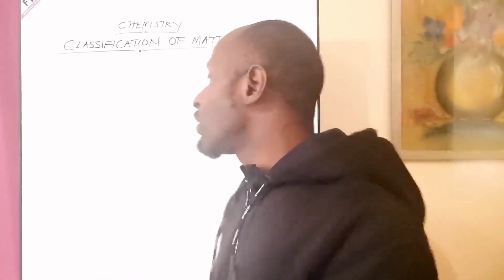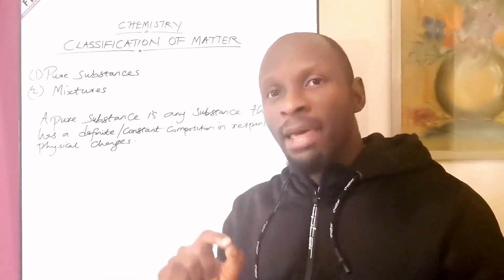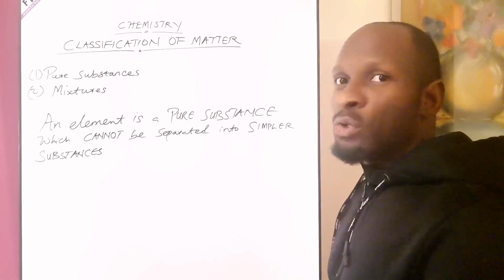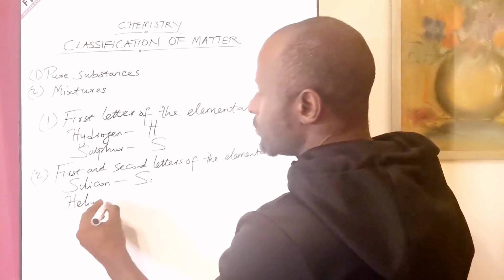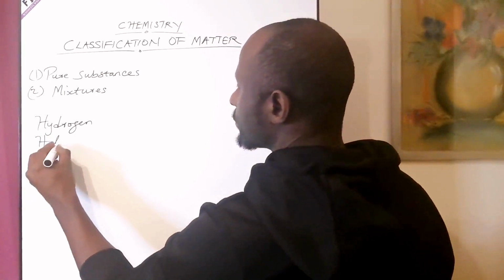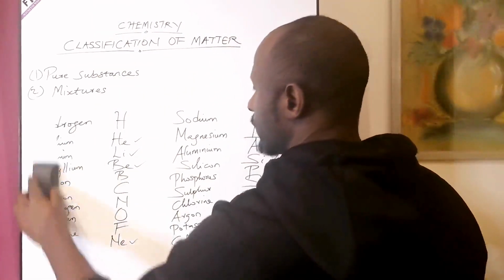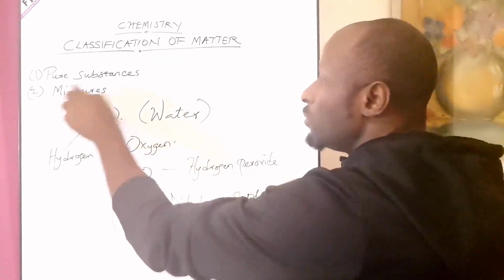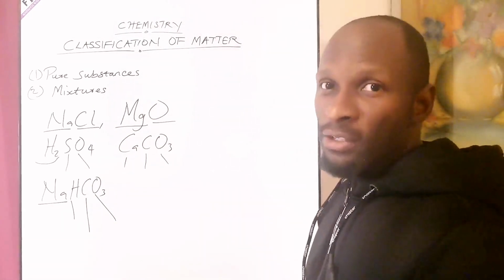Classification of Matter I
This lesson is the first part of the classification of Matter. It covers the definition and explanation of pure substances, elements and compounds with examples.